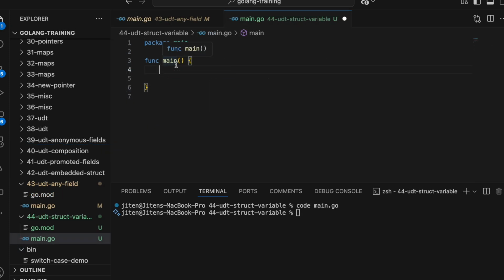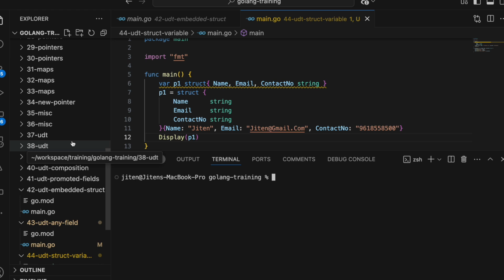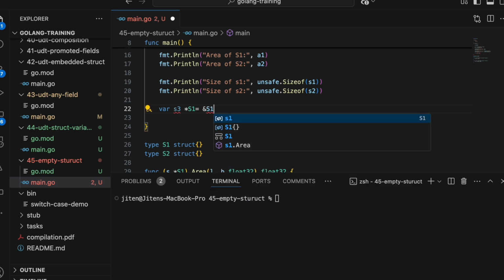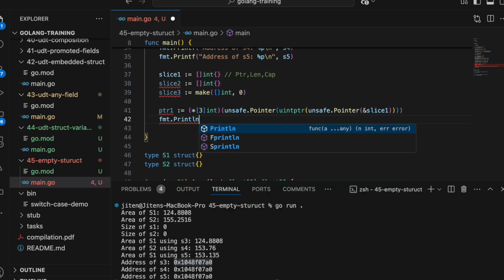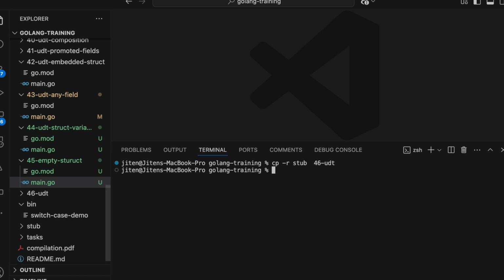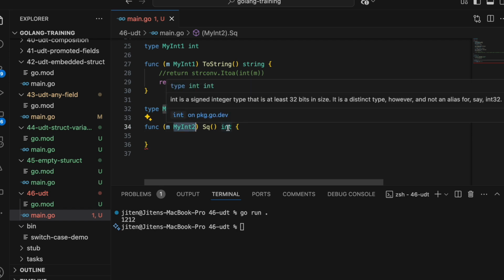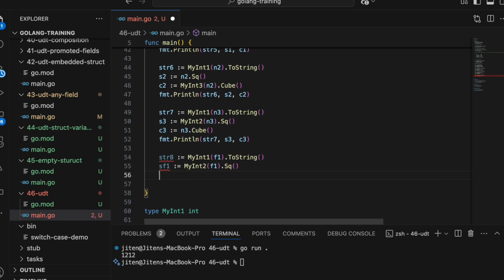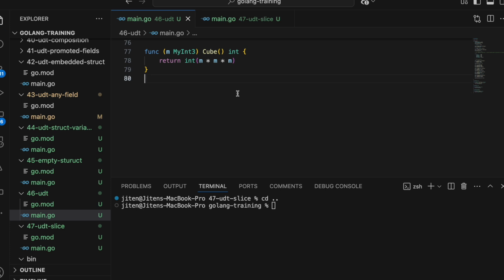19-Goland-Session 🚀 Master User-Defined Types & Structs in Golang! 🚀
🚀 Master User-Defined Types & Structs in Golang! 🚀

In this video, we dive deep into user-defined types and structs in Golang (Go). Whether you’re a beginner or an experienced developer, understanding how to create and use custom types and structs will help you write cleaner, more efficient Go programs.

🔹 What You’ll Learn:

✅ What are user-defined types in Go?
✅ How to create and use structs for data modeling
✅ Struct initialization: literal, pointer & nested structs
✅ Working with struct methods and receivers
✅ Best practices for struct design in real-world applications
✅ Creating types from underlining types